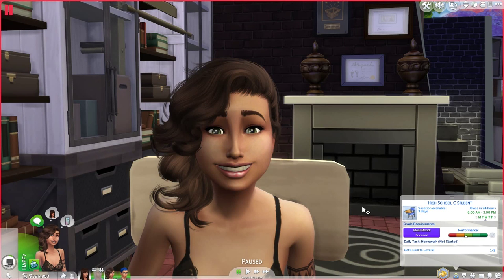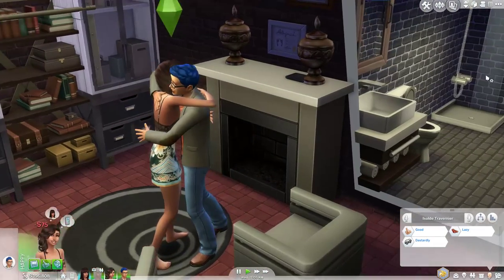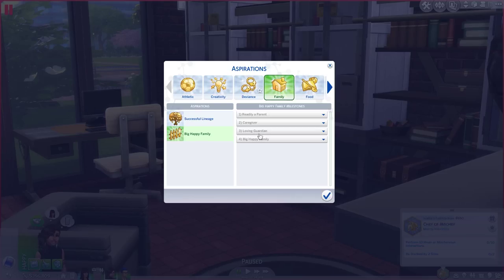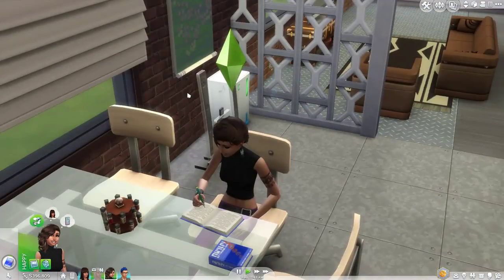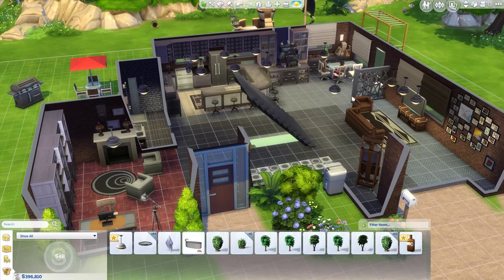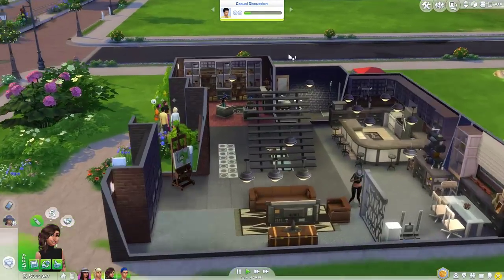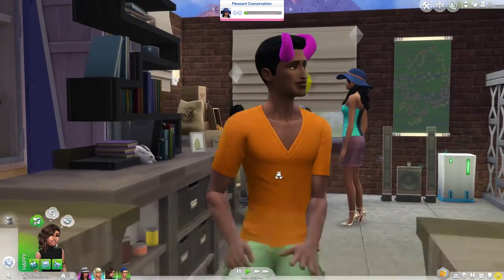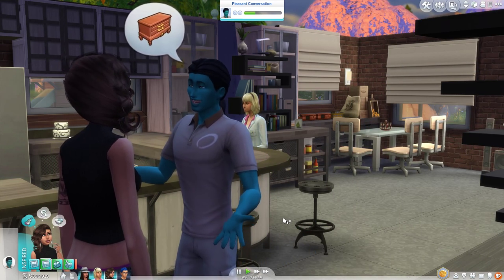Let's Play the Sims 4 Kitchen Sink Part 79 - Three Teens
Sims Forums ID: Spacey72659
Steam ID: Spacey_72659